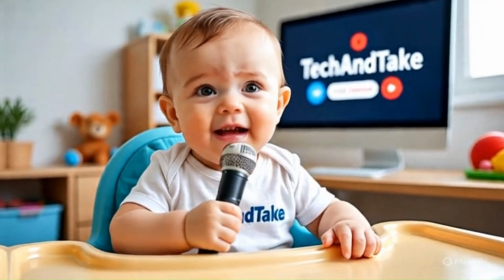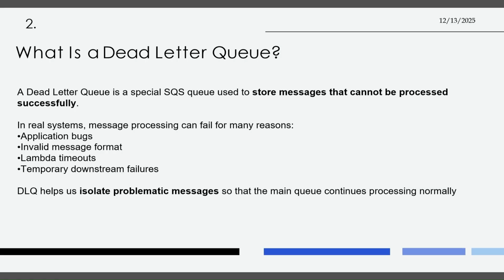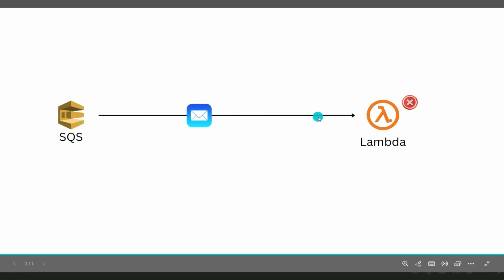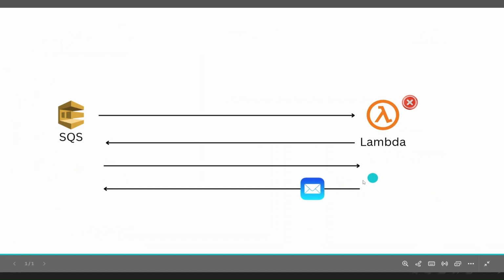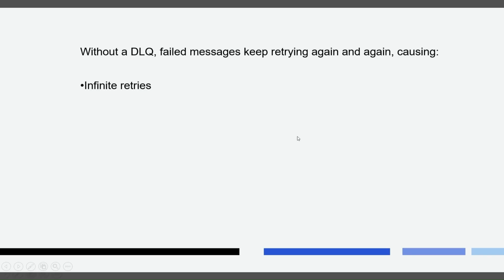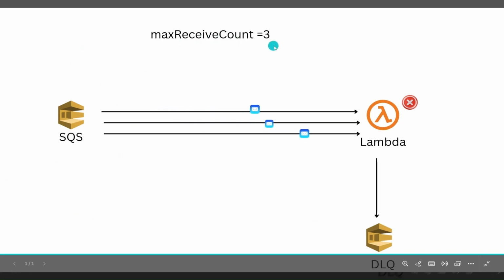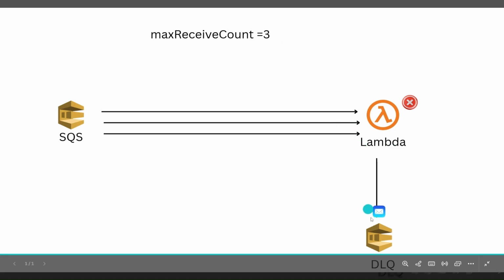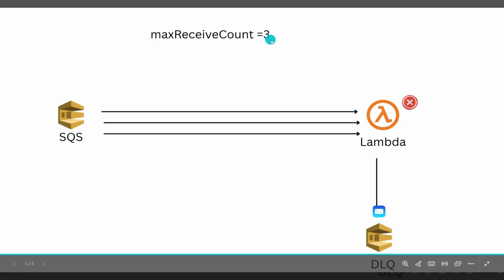AWS SQS Dead Letter Queue (DLQ) Explained | Theory & Concepts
In this video, we’ll clearly understand AWS SQS Dead Letter Queue (DLQ) from a theory perspective.

You’ll learn what DLQ is, why it is needed, and how it works internally in real-world systems.

🔹 Topics covered:

What is Dead Letter Queue (DLQ)?

Why messages fail in SQS

What happens when Lambda fails

What happens when DLQ is NOT configured

Redrive policy and maxReceiveCount

Visibility timeout and retries

Common DLQ use cases

This video is perfect if you want clear concepts without hands-on.

📌 Next videos in this series:

DLQ Hands-On Demo

DLQ Redrive Explained

DLQ Redrive (Theory + Hands-On)